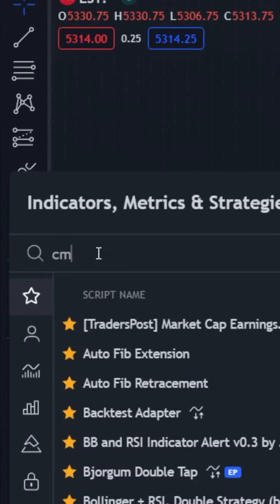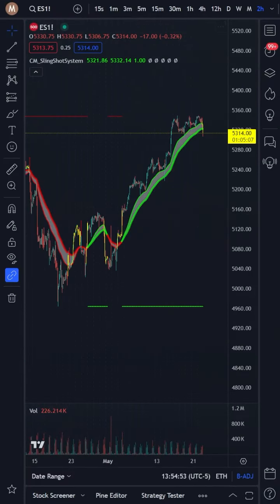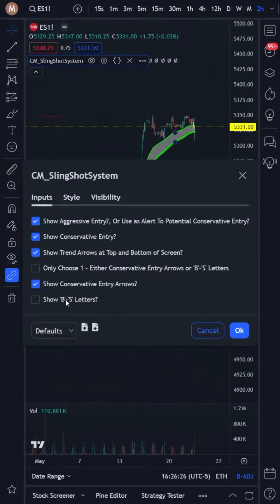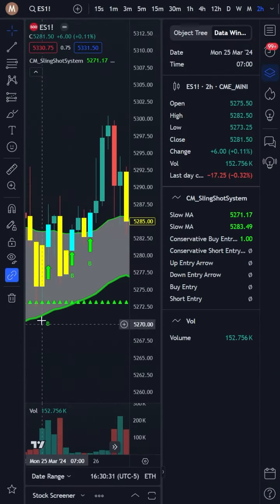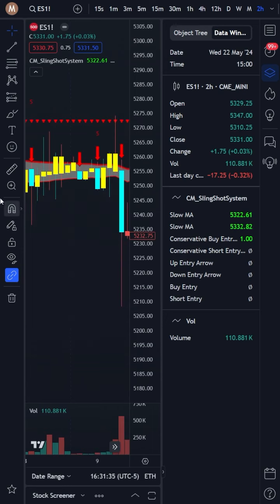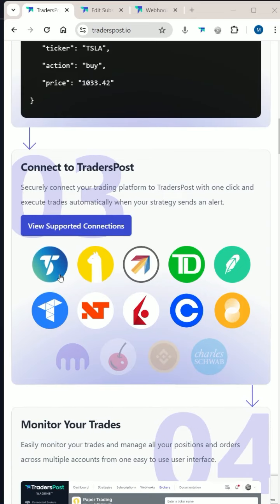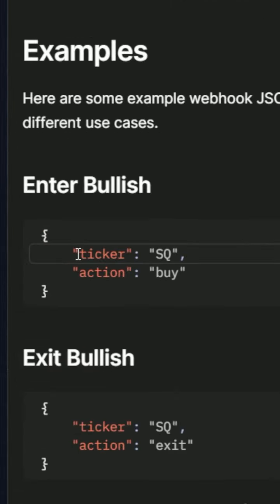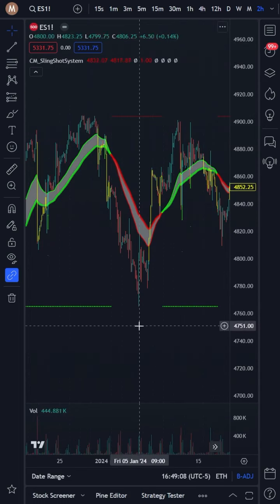TradingView Automated Trading - CM Sling Shot System by ChrisMoody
We cover how to turn the CM Sling Shot system into an automated TradingView strategy.

TradersPost allows you to connect any alert from an indicator or strategy to your favorite broker in crypto, stocks, futures, and options.